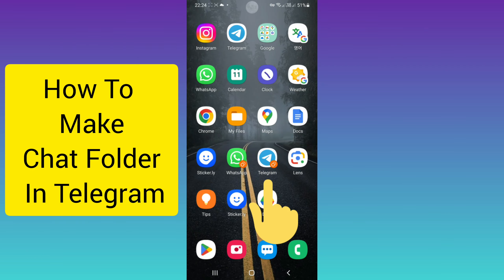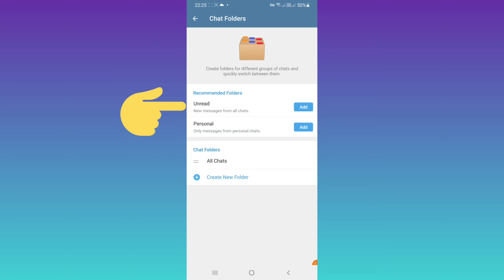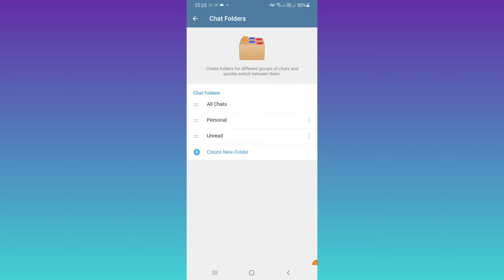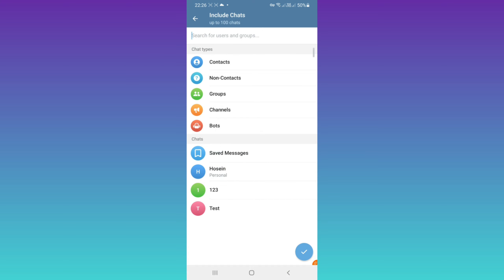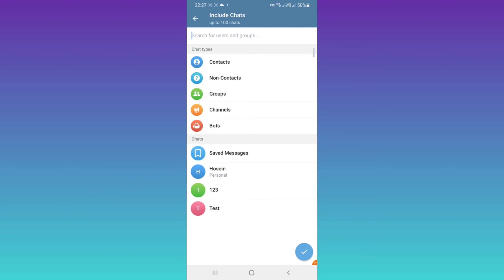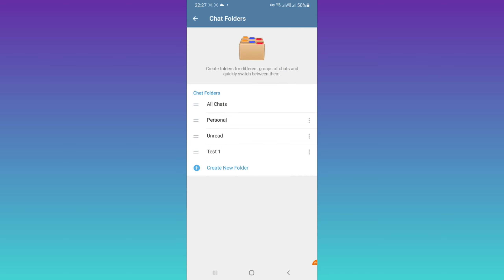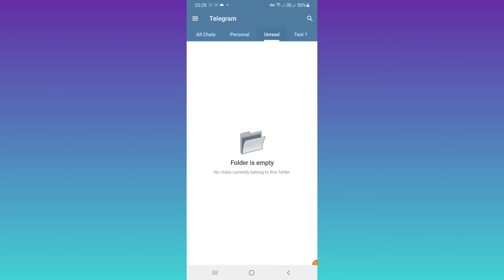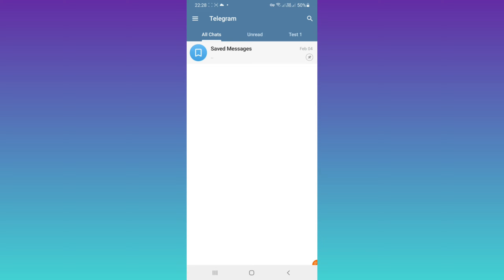How To Make Chat Folder In Telegram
in this video we learn How To Make Chat Folder In Telegram